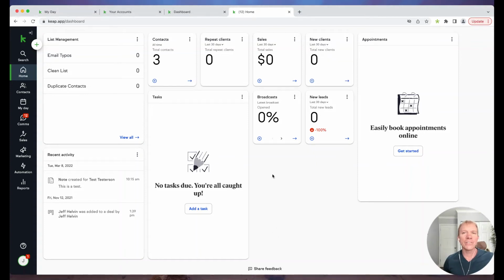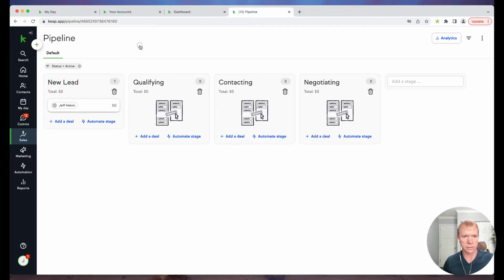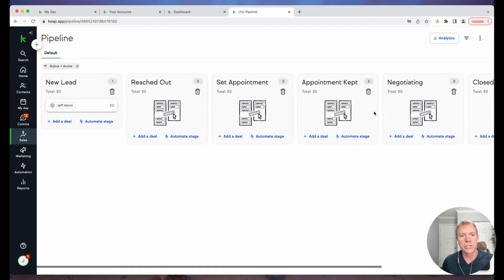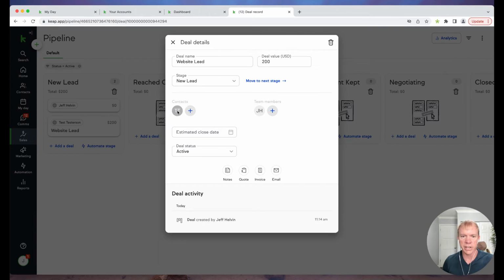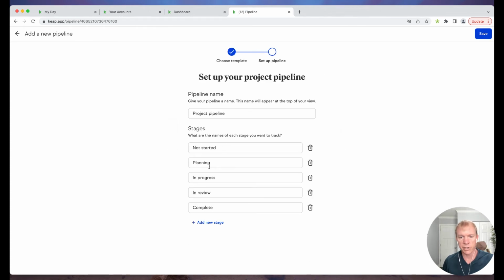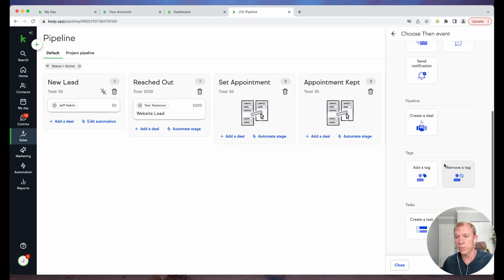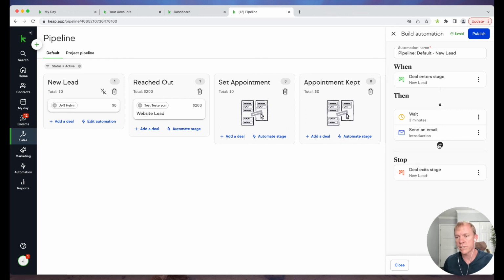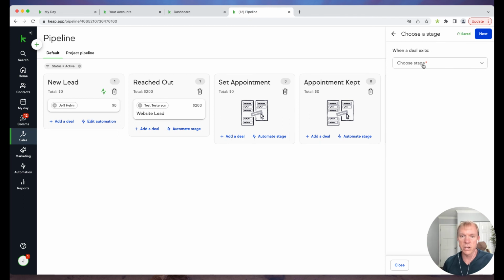How to Set Up Your Sales Pipeline in Keap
Learn how to set up and use the powerful features of the Sales Pipeline in Keap. From setting up stages, creating automation, and more, this feature is a must-have for any business that has a sales or fulfillment process!

These SEO-friendly websites include feature options like:
- CRM Integration
- Custom Sales Funnels
- Traffic Analytics
- Lead Magnets
- Design Options
- and more.